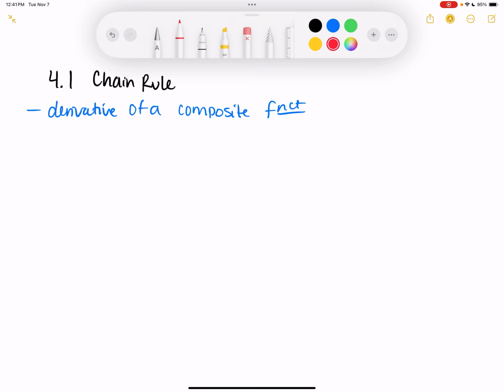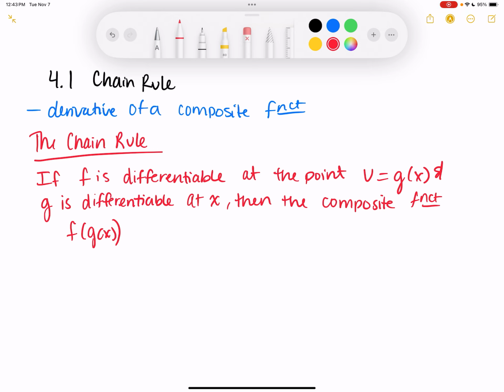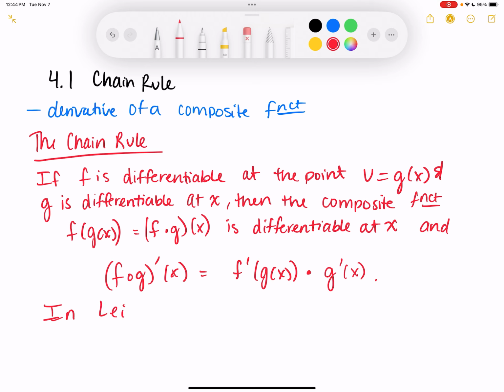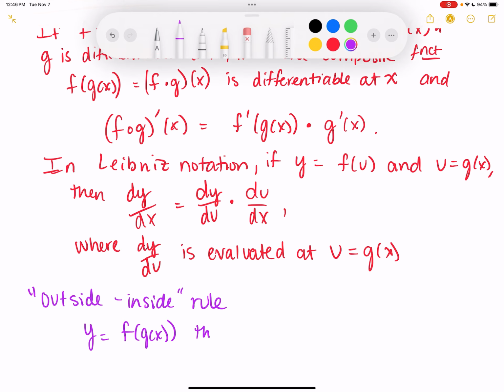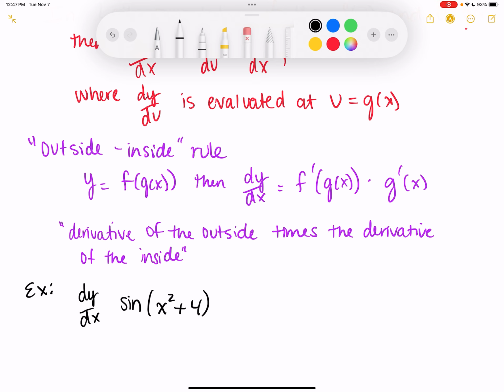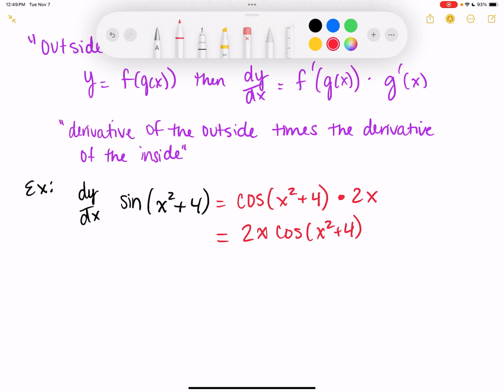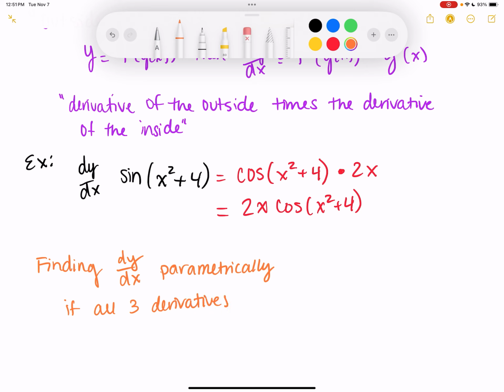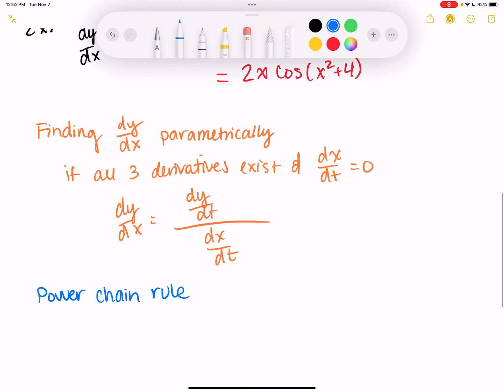AP Calculus 4.1 Chain Rule notes